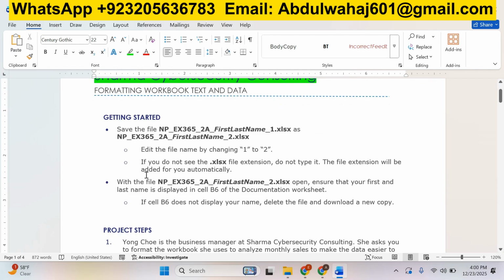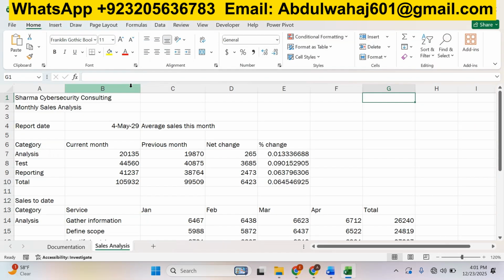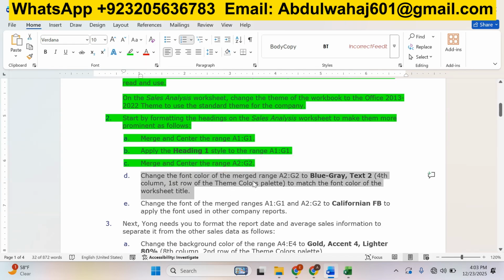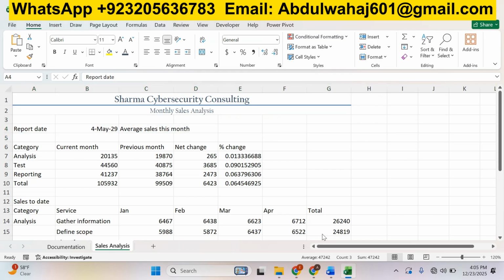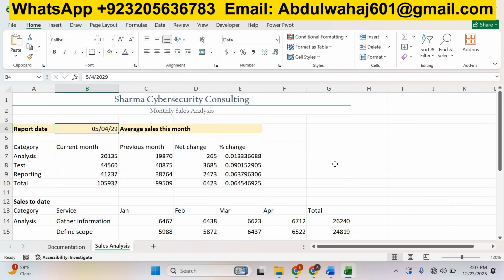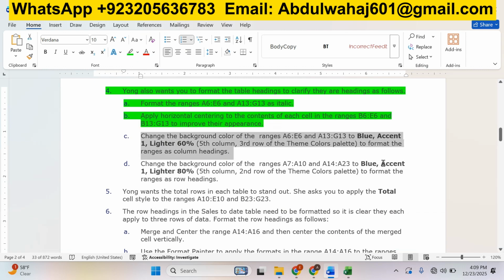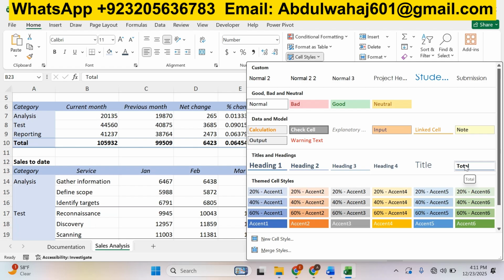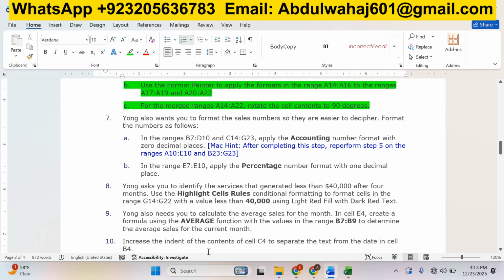Sharma Cybersecurity Consulting Excel Module 2 SAM Project A (Step-by-Step Solution)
💯 Full Walkthrough Sharma Cybersecurity Consulting Excel Module 2 SAM Project A | New Perspectives Excel 365 Done in Under 15 Minutes!

🎯 Stuck on your SAM Project? Don't worry! This video covers every single step of Sharma Cybersecurity Consulting Excel Module 2 SAM Project A so you can complete your assignment quickly, accurately, and stress-free. Watch now and get that score you deserve!

PROJECT STEPS:
1. Yong Choe is the business manager at Sharma Cybersecurity Consulting. She asks you to format the workbook she uses to analyze monthly sales to make the data easier to read and use.

On the Sales Analysis worksheet, change the theme of the workbook to the Office 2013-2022 Theme to use the standard theme for the company.
2. Start by formatting the headings on the Sales Analysis worksheet to make them more prominent as follows:
a. Merge and Center the range A1:G1.
b. Apply the Heading 1 style to the range A1:G1.
c. Merge and Center the range A2:G2.
d. Change the font color of the merged range A2:G2 to Blue-Gray, Text 2 (4th column, 1st row of the Theme Colors palette) to match the font color of the worksheet title.
e. Change the font of the merged ranges A1:G1 and A2:G2 to Californian FB to apply the font used in other company reports.
3. Next, Yong needs you to format the report date and average sales information to separate it from the other sales data as follows:
a. Change the background color of the range A4:E4 to Gold, Accent 4, Lighter 80% (8th column, 2nd row of the Theme Colors palette).
b. Format cells A4, C4, and A12 as bold to emphasize the text.
c. Format cell B4 to use a date format with a two-digit month, a two-digit day, and a two-digit year to use the standard date format for company reports.
4. Yong also wants you to format the table headings to clarify they are headings as follows.
a. Format the ranges A6:E6 and A13:G13 as italic.
b. Apply horizontal centering to the contents of each cell in the ranges B6:E6 and B13:G13 to improve their appearance.
c. Change the background color of the  ranges A6:E6 and A13:G13 to Blue, Accent 1, Lighter 60% (5th column, 3rd row of the Theme Colors palette) to format the ranges as column headings.
d. Change the background color of the  ranges A7:A10 and A14:A23 to Blue, Accent 1, Lighter 80% (5th column, 2nd row of the Theme Colors palette) to format the ranges as row headings.
5. Yong wants the total rows in each table to stand out. She asks you to apply the Total cell style to the ranges A10:E10 and B23:G23.
6. The row headings in the Sales to date table need to be formatted so it is clear they each apply to three rows of data. Format the row headings as follows:
a. Merge and Center the range A14:A16 and then center the contents of the merged cell vertically.
b. Use the Format Painter to apply the formats in the range A14:A16 to the ranges A17:A19 and A20:A22
c. For the merged ranges A14:A22, rotate the cell contents to 90 degrees.

TIMESTAMPS
0:03 Introduction and overview - Excel Module 2 SAM Project A Sharma Cyber Security Consulting
1:31 Step 1 - On Sales Analysis worksheet change workbook theme to Office 2013 to 2022 from Page Layout tab
2:51 Step 2 - Merge and center range A1 to G1, apply Heading 1 style, merge and center range A2 to G2, change font color of A2 to G2 to Blue Gray Text 2, change font of A1 to G2 to Californian FB
5:42 Step 3 - Change background color of range A4 to G4 to Gold Accent 4 Lighter 80, bold cells A4, C4 and A12, format B4 with two digit month two digit day and two digit year date format
8:13 Step 4 - Apply italic formatting to range A6 to E6 and A13 to G13, apply horizontal centering to range B6 to E6 and B13 to G13, change background color of A6 to E6 and A13 to G13 to Blue Accent 1 Lighter 60, change background color of A7 to A10 and A14 to A23 to Blue Accent 1 Lighter 80
11:13 Step 5 - Apply Total cell style to range A10 to E10 and B23 to G23
12:08 Step 6 - Merge and center A14 to A16, center content vertically, use Format Painter to apply same formatting to A17 to A19 and A20 to A23, rotate cell contents of range A14 to A22 to 90 degrees
13:53 Closing - Summary, outro, contact info

WHY choose us for your Cengage & SIMnet Project?
💯 100% Score: We deliver top-tier results to guarantee your goals are met.
⚡ Lightning-Fast Delivery: Quick turnarounds so you never miss a deadline.
💰 Unbeatable Prices: Premium service that fits comfortably within your budget.
🕒 24/7 Support: Round-the-clock assistance whenever you need it.
🤝 Guaranteed Satisfaction: Your success is our priority, period.

Sharma Cybersecurity Consulting Excel Module 2 SAM Project A